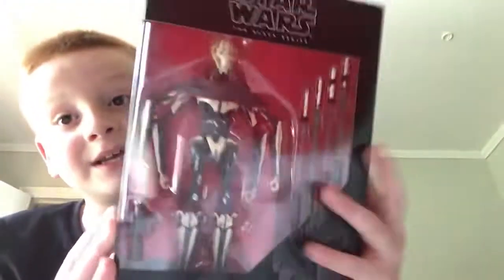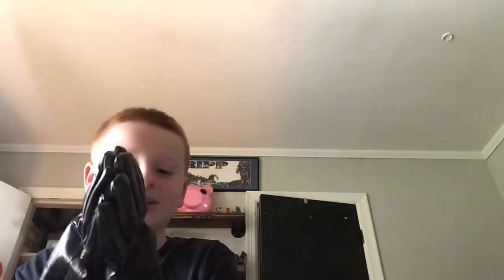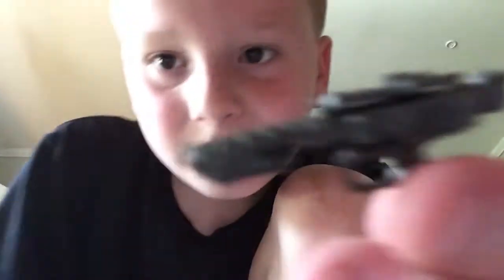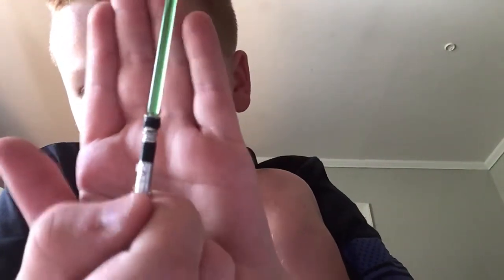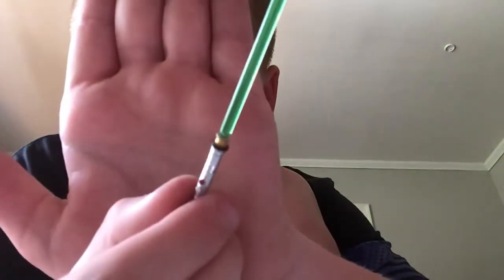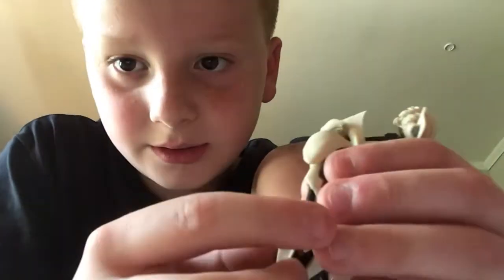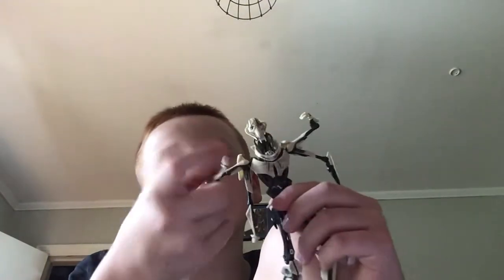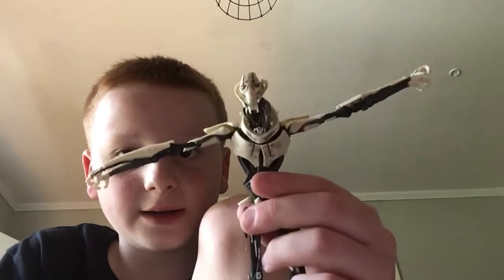Tripp reviews: black series General grievous and Darth Vader gloves.